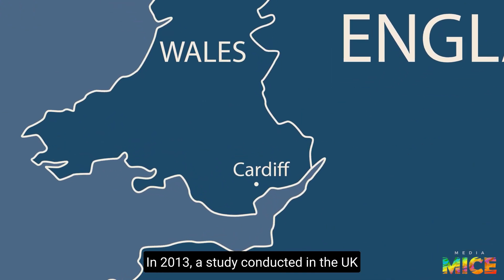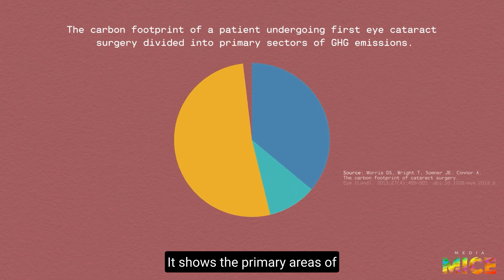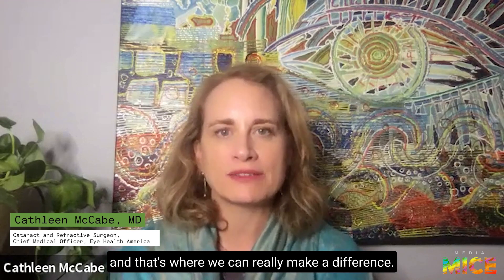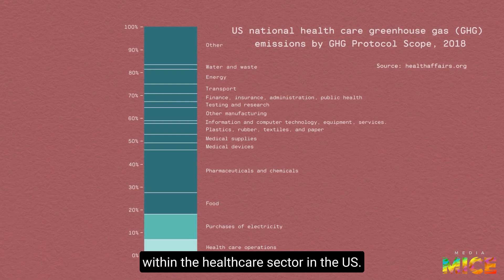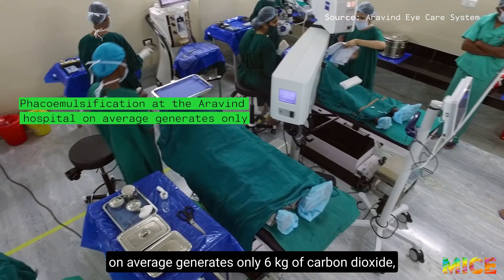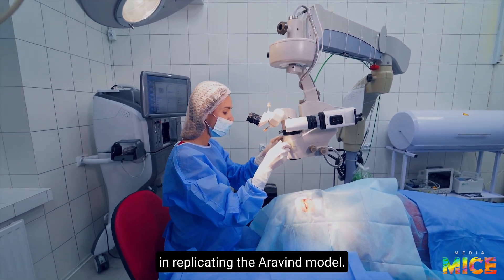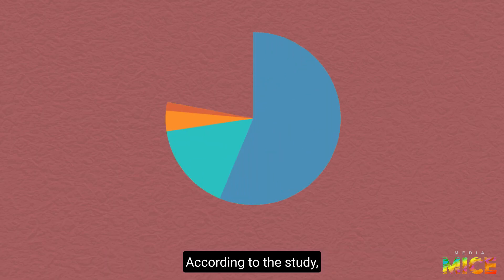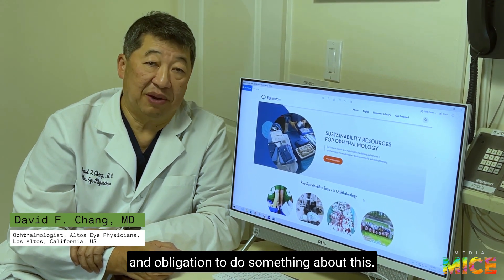Cut the Carbon: Ophthalmology is Going Greener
What are the biggest contributors to carbon emissions in anterior segment practice? And what can be done?

In this mini-documentary, we focus on a major ophthalmic culprit: procurement.

Further, while it’s no secret that healthcare is a major contributor to carbon emissions, in ophthalmology, cataract surgery produces the lionshare. But it doesn’t necessarily have to be that way.

As we have celebrated Earth Day during ASCRS 2022, we hope our video helps answer some serious sustainable questions — and helps raise awareness of the avenues we can take to make ophthalmic practice not only human-friendly, but Earth-friendly.

Special thanks to Dr. Jesse Gale, Dr. Cathleen McCabe, Dr. Redmer van Leeuwen and Dr. David Chang for sharing their insights into this important issue…